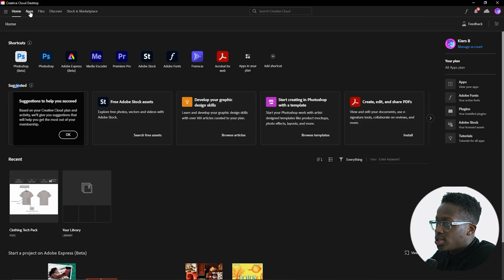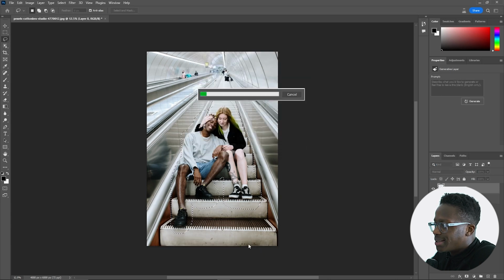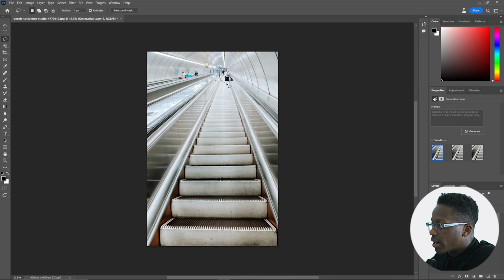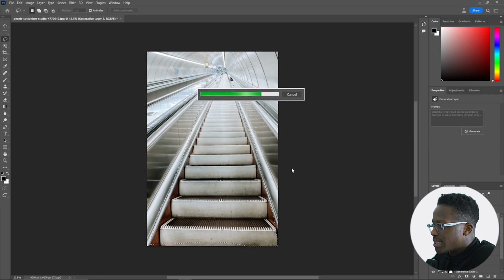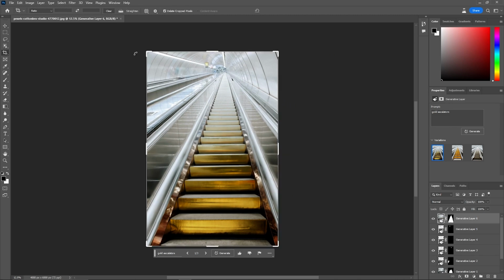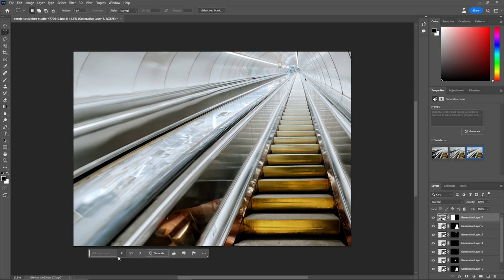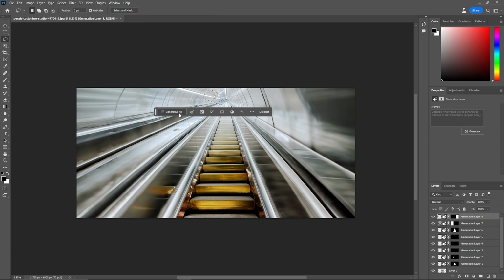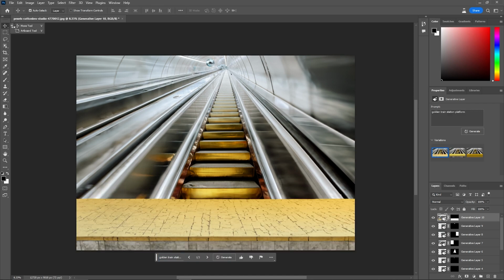USING GENERATIVE FILL | Photoshop AI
Generative Fill is the New Photoshop AI tool in 2023 and it is changing photo editing BUT i don't believe it will take peoples jobs, we are far away from that.

🔘Eyeem.com/iamkberry